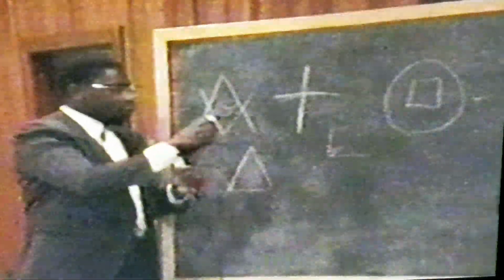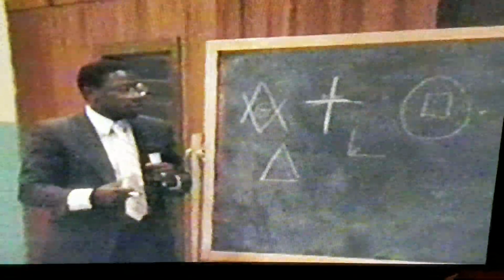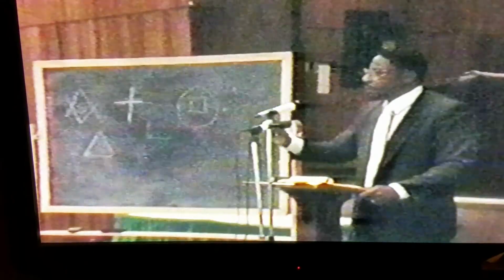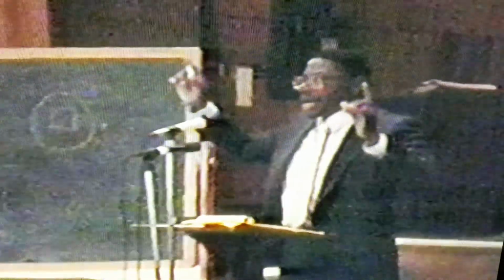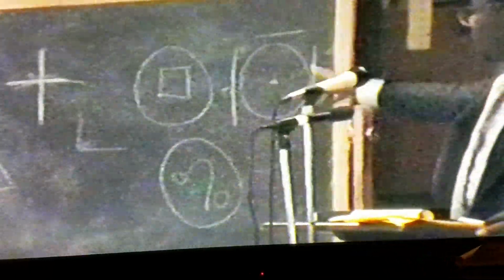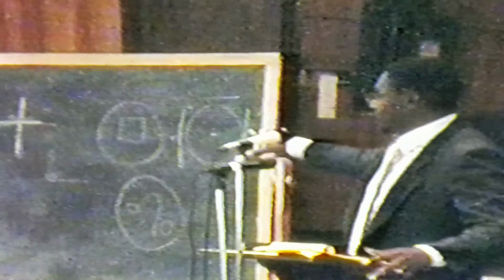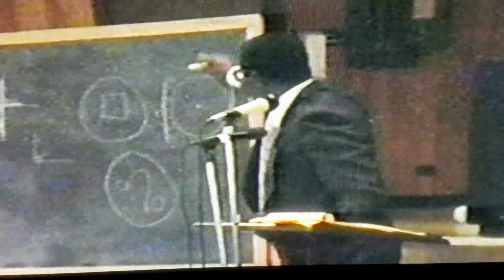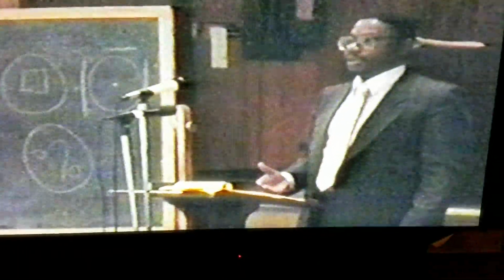Freemasonry: How it Relates to the African American Experience Part 2